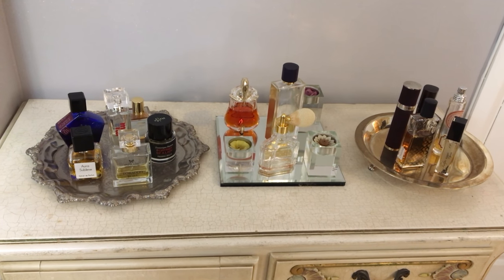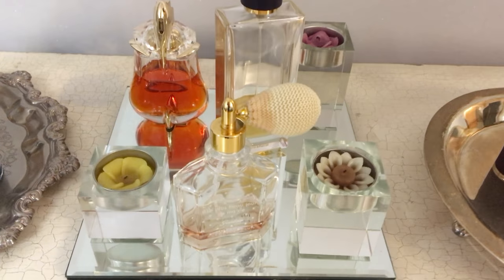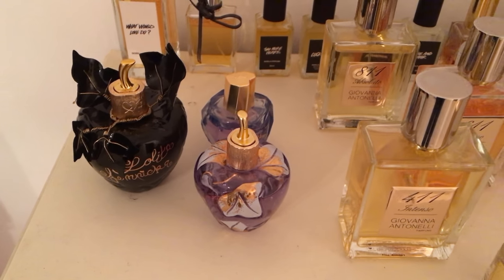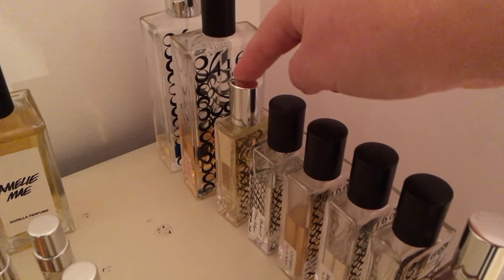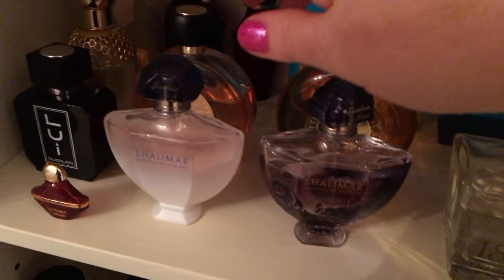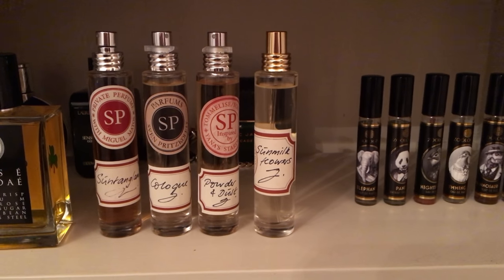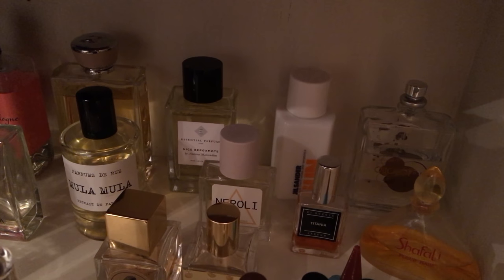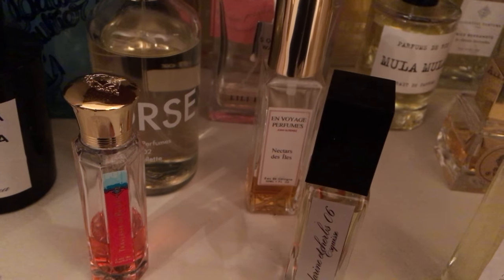My Fragrance Collection 2018 (complete full bottle perfume collection)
My full fragrance collection.  Here is every full bottle of fragrance that I own and how I display them.  I have not included samples and decants as there are too many and they are all in a mess!